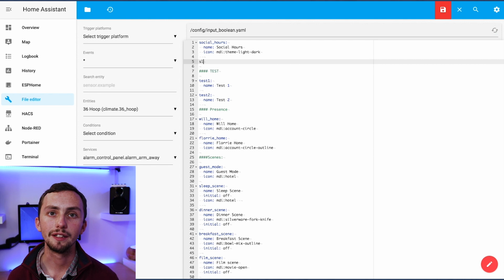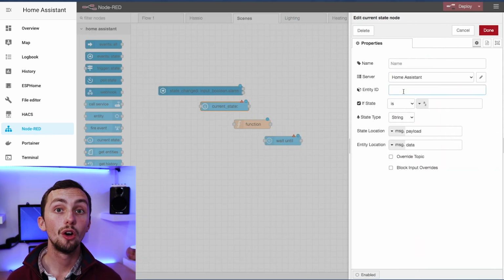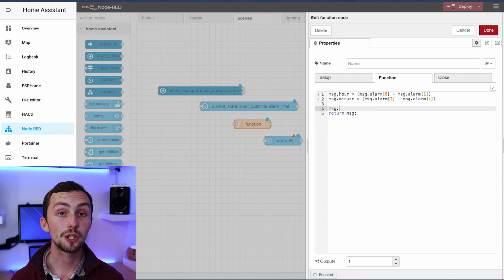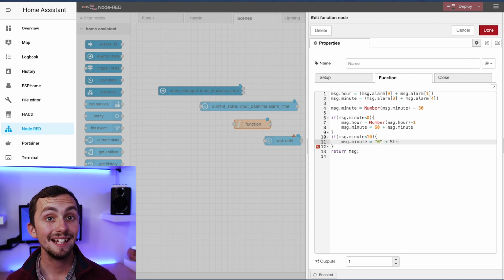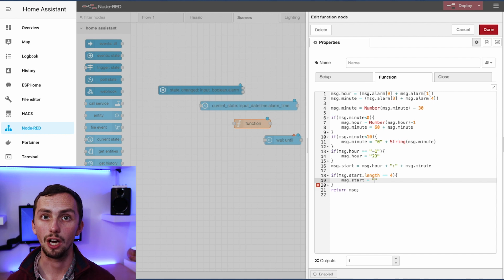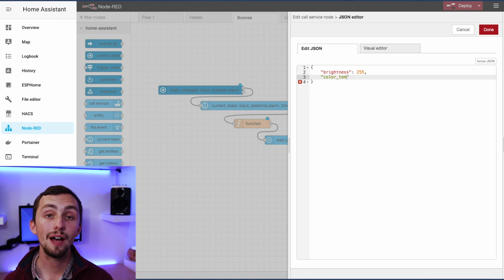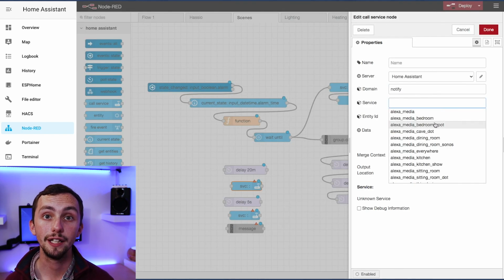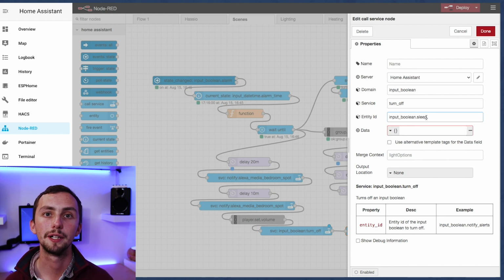Ultimate Alarm Clock inside Home Assistant using Node-Red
How to create a complete alarm in Home Assistant using Node-Red. This alarm will start a sunrise with your lights in advance of your alarm time and play music for you to help you wake up in the morning!

Intro: 0:00
Helpers: 0:51
Node-Red: 1:57

64GB San-Disk

▼ Amazon Products

▼ Camera Gear

64GB San-Disk

▼ DJI Products